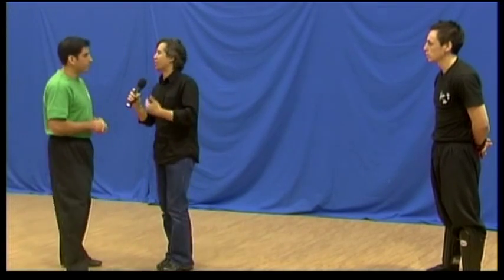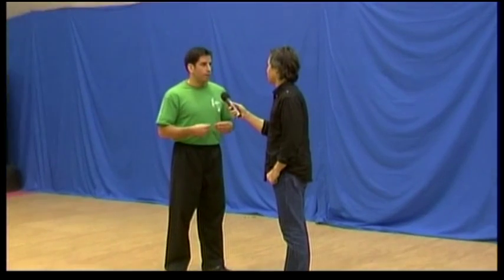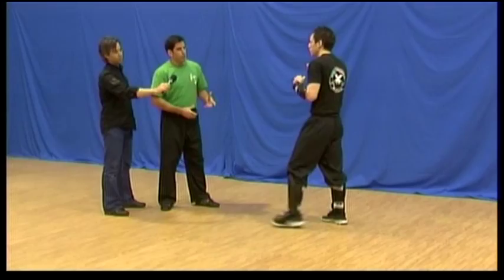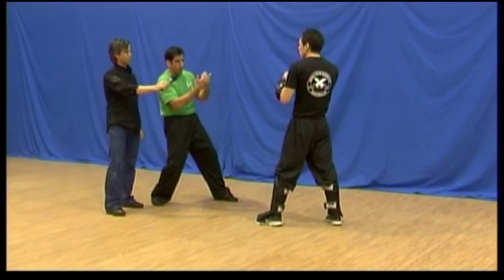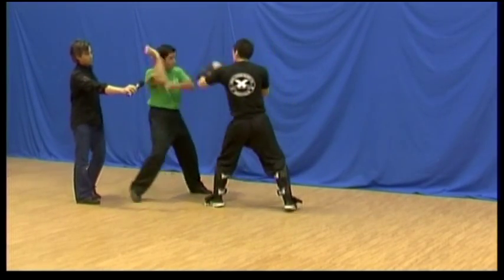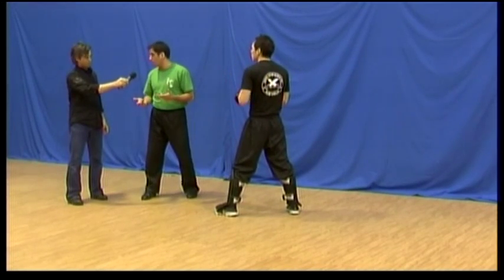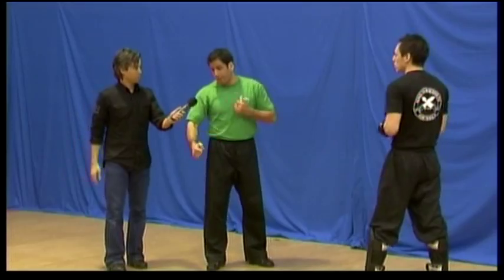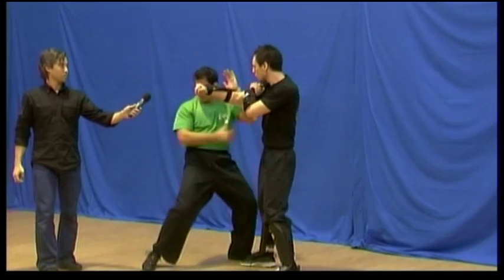Applied Wing Chun TV Interview Part 4